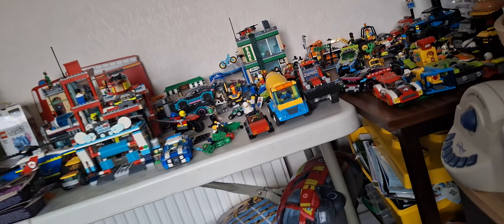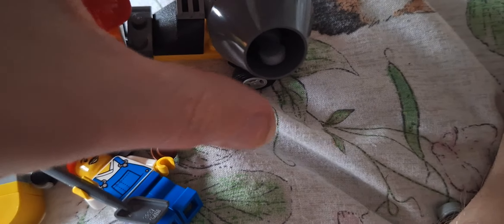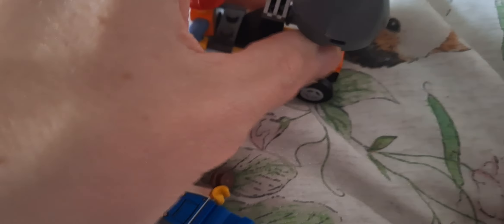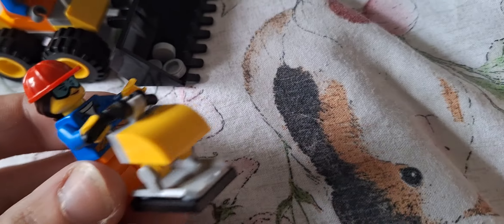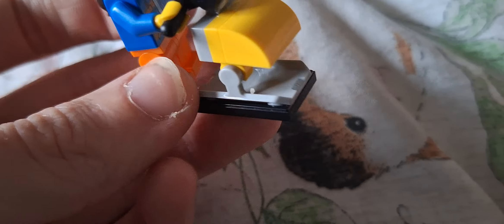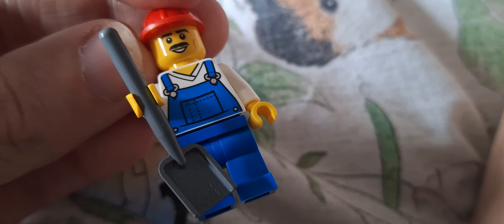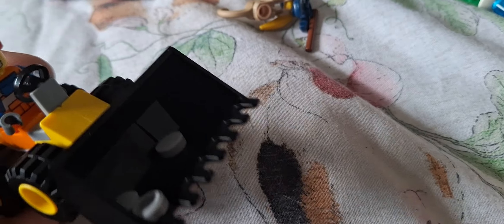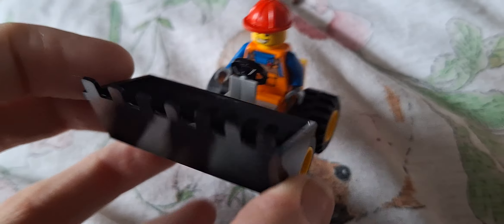lego city magazine construction vehicles review